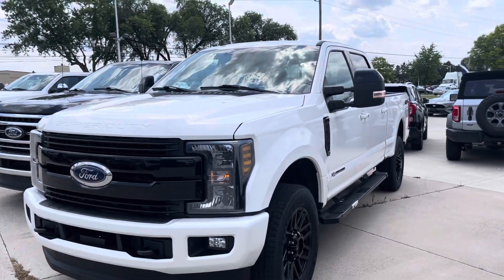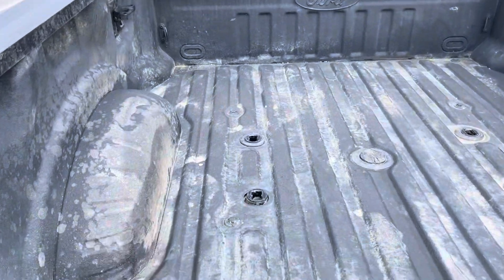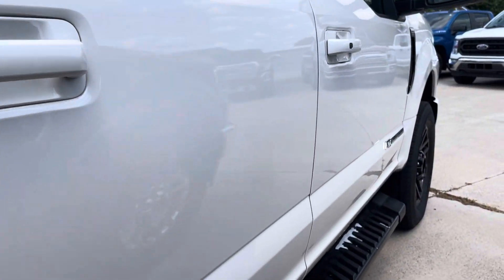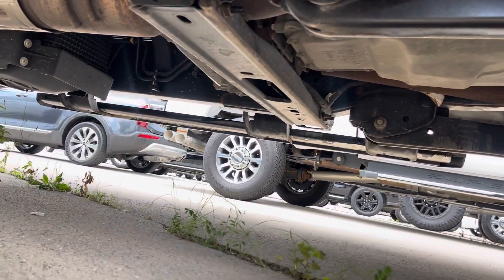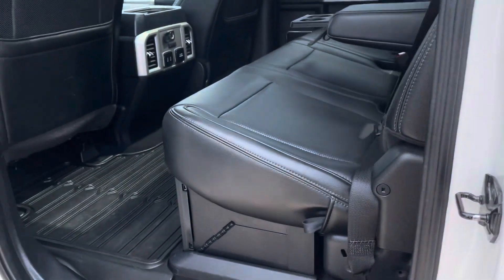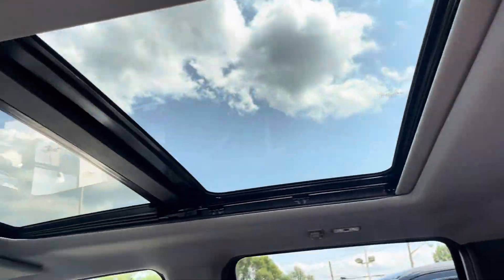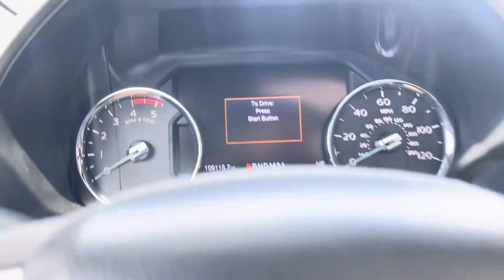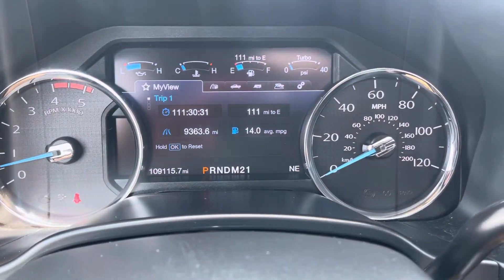2019 Ford F-250 for John (AE78812)